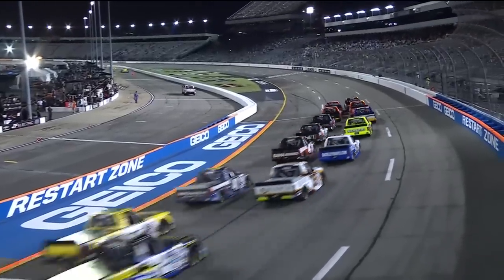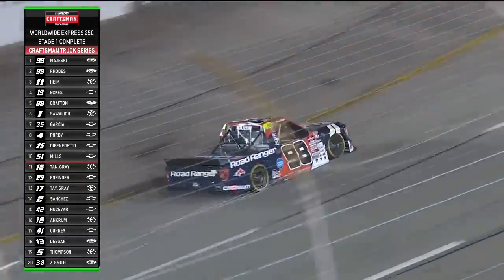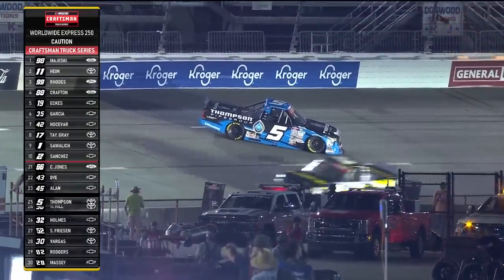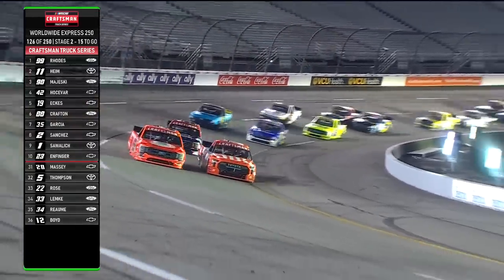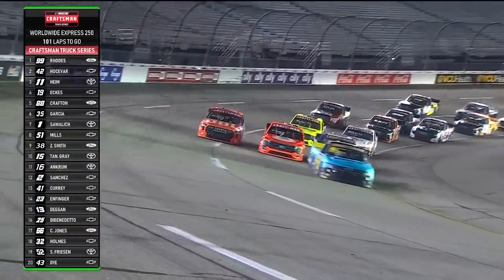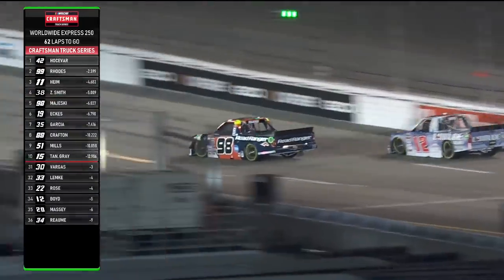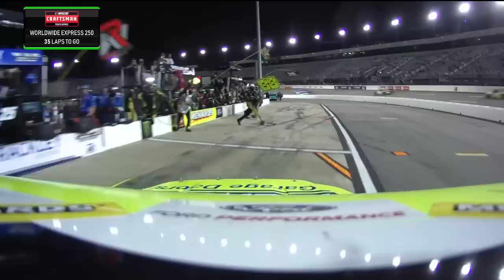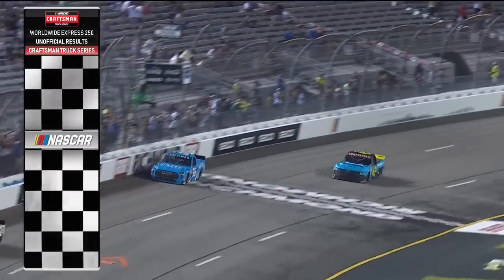NASCAR Craftsman Truck Series Extended Highlights from Richmond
Relive the 2023 NASCAR Craftsman Truck Series race from Richmond Racway that saw Carson Hocevar and Ty Majeski battle it out to the bitter end in this week's Extneded Highlights

Play every weekend!

00:00:00 - Truck Series green flag
00:00:31 - Nick Sanchez hits the wall early
00:01:09 - Ty Majeski wins Stage 1
00:01:37 - Stage 2 start
00:02:32 - Dean Thompson spins in Stage 2
00:03:45 - Restart in Stage 2 Ben Rhodes takes the lead
00:04:29 - Ty Majeski takes back the lead
00:05:09 - Ty Majeski pit penalty
00:05:35 - Stage 3 start Hocevar takes the lead
00:06:25 - Ty Majeski Stage 3 update
00:08:07 - MaJeski finds 2nd place behind Carson Hocevar
00:08:34 - Ty Majeski takes the lead
00:09:07 - Carson hocevar takes the lead
00:09:42 - Hocevar wins at Richmond